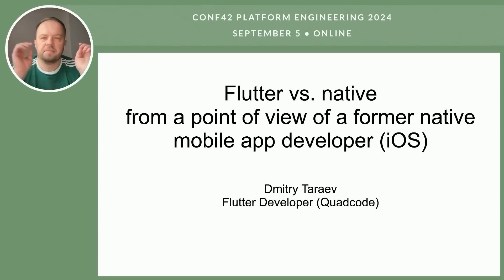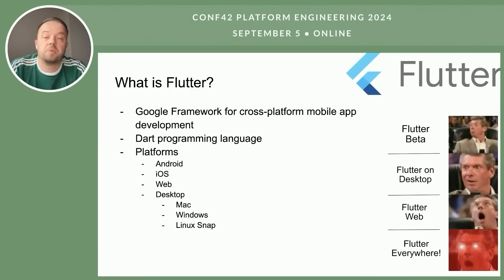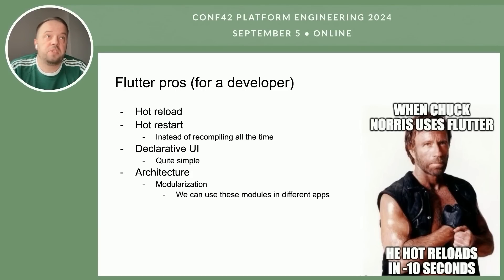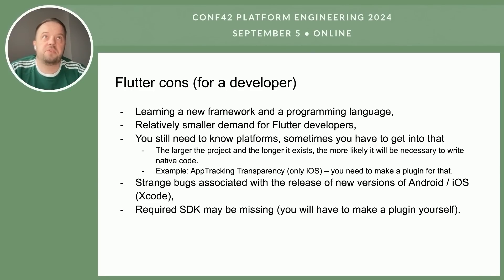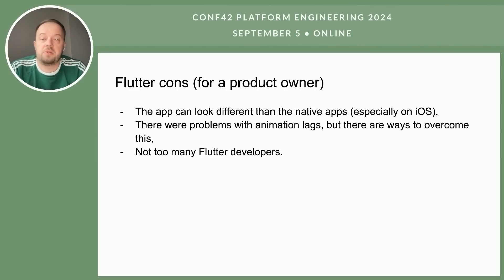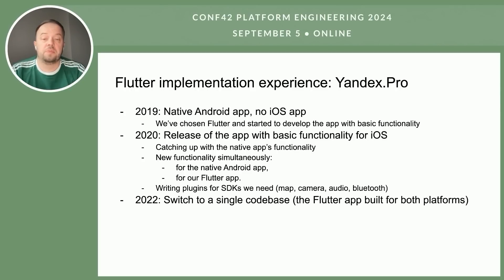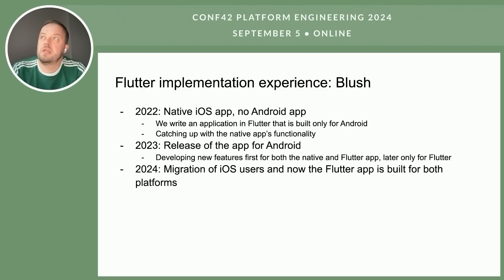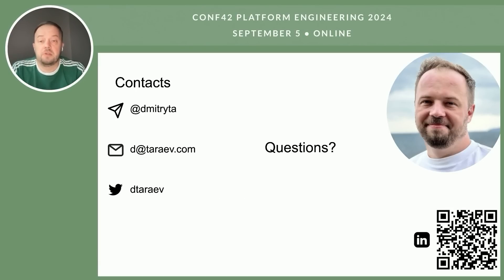Cross-Platform Development as a Native Mobile Developer | Dmitry Taraev | Conf42 Platform Eng. 2024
Chapters
0:00 intro
0:14 overview of flutter
4:07 technical advantages of flutter
7:37 challenges and drawbacks of flutter
11:22 practical experiences with flutter
15:58 cross-platform alternatives
17:19 conclusion and contact information